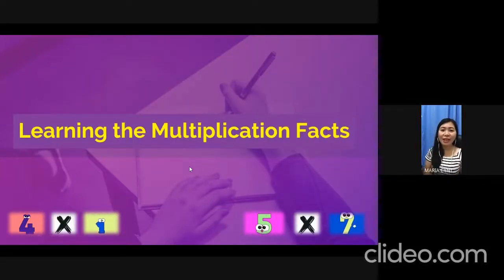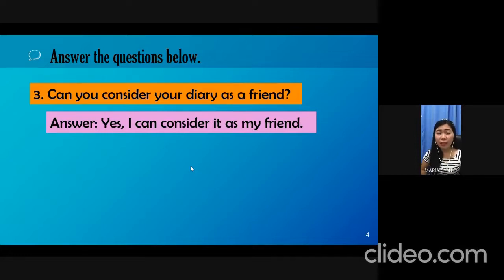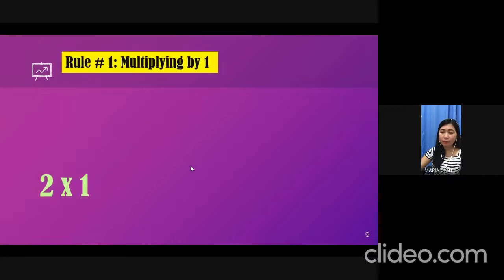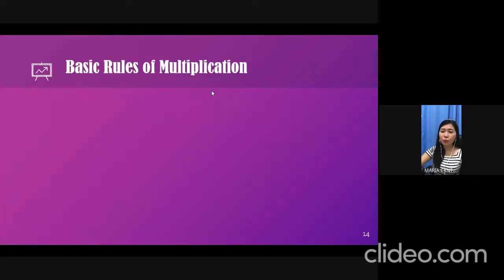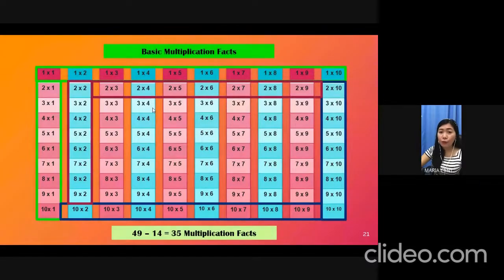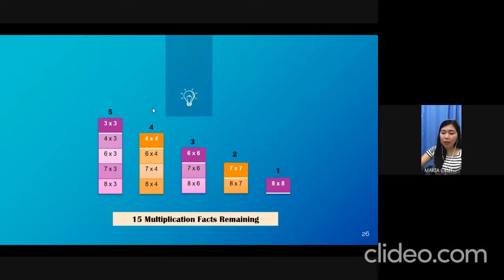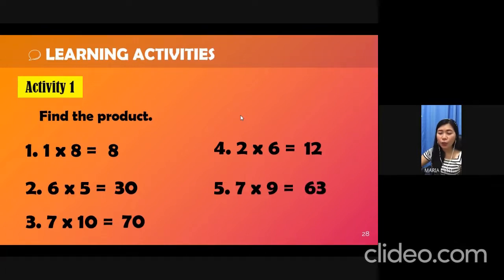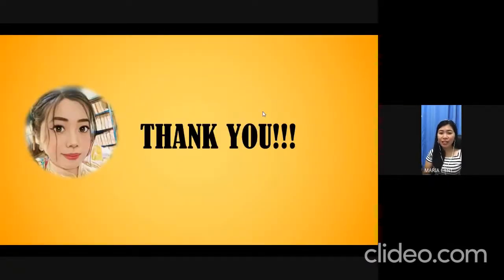Learning the Multiplication Facts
Having a hard time mastering the multiplication facts? This video is for you. Learn the multiplication facts the fastest way.